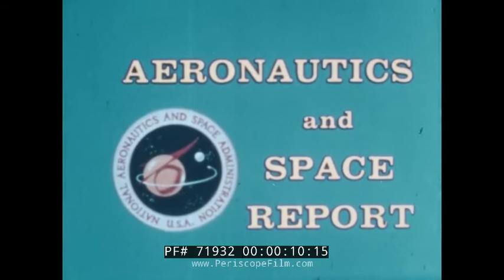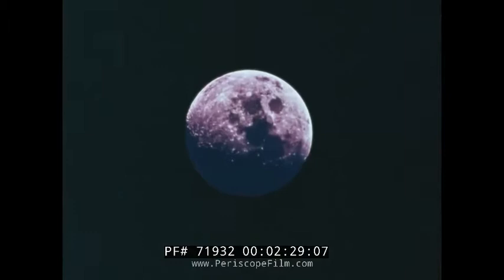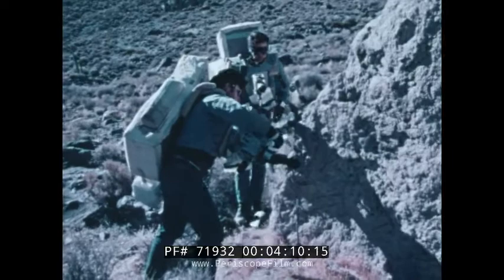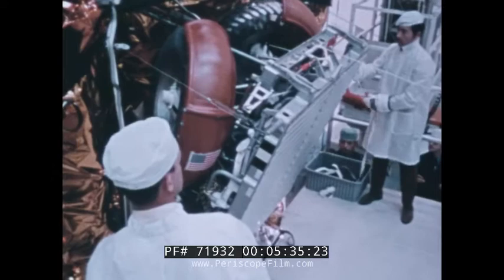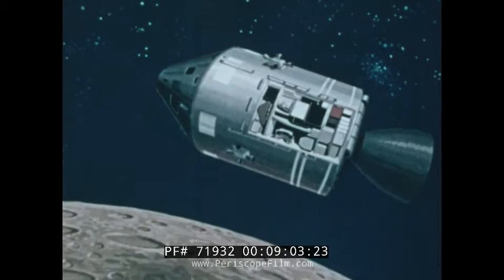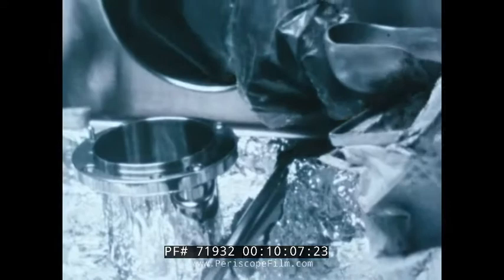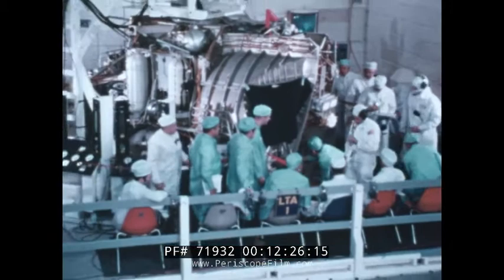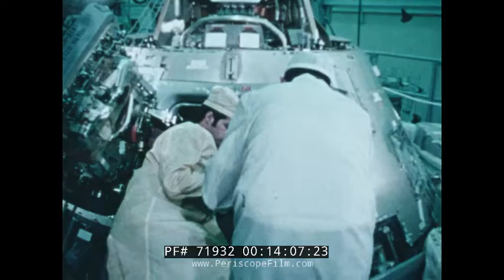NASA APOLLO 16 MISSION TO THE HIGHLANDS REPORT 71932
Featuring astronauts John Young, Charles Duke Jr. and Ken Mattingly, this publicity film describes the Apollo 16 mission and its goals.  Apollo 16 was the tenth manned mission in the United States Apollo space program, the fifth and penultimate to land on the Moon and the first to land in the lunar highlands. The second of the so-called "J missions," it was crewed by Commander John Young, Lunar Module Pilot Charles Duke and Command Module Pilot Ken Mattingly. Launched from the Kennedy Space Center in Florida at 12:54 PM EST on April 16, 1972, the mission lasted 11 days, 1 hour, and 51 minutes, and concluded at 2:45 PM EST on April 27.

John Young and Charles Duke spent 71 hours—just under three days—on the lunar surface, during which they conducted three extra-vehicular activities or moonwalks, totaling 20 hours and 14 minutes. The pair drove the Lunar Roving Vehicle (LRV), the second produced and used on the Moon, 26.7 kilometers (16.6 mi). On the surface, Young and Duke collected 95.8 kilograms (211 lb) of lunar samples for return to Earth, while Command Module Pilot Ken Mattingly orbited in the Command/Service Module (CSM) above to perform observations. Mattingly spent 126 hours and 64 revolutions in lunar orbit. After Young and Duke rejoined Mattingly in lunar orbit, the crew released a subsatellite from the Service Module (SM). During the return trip to Earth, Mattingly performed a one-hour spacewalk to retrieve several film cassettes from the exterior of the Service Module.

Apollo 16's landing spot in the highlands was chosen to allow the astronauts to gather geologically older lunar material than the samples obtained in the first four landings, which were in or near lunar maria. Samples from the Descartes Formation and the Cayley Formation disproved a hypothesis that the formations were volcanic in origin.